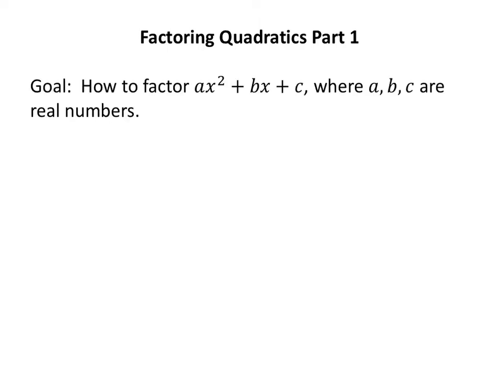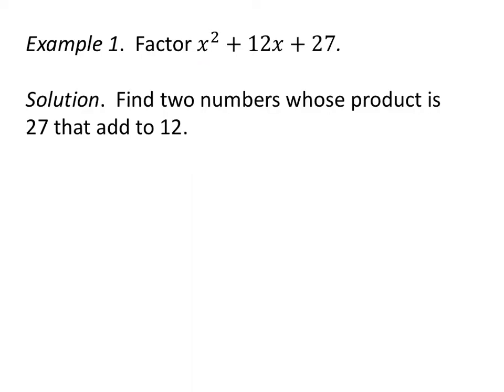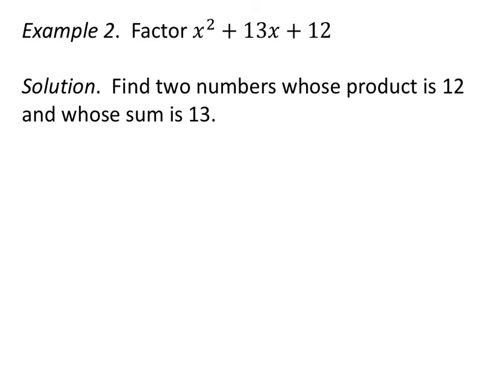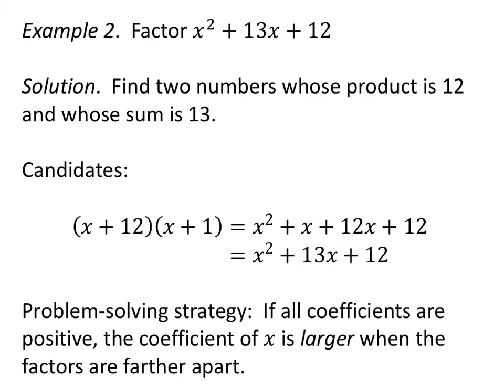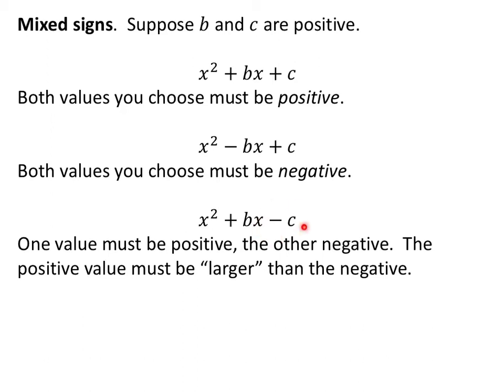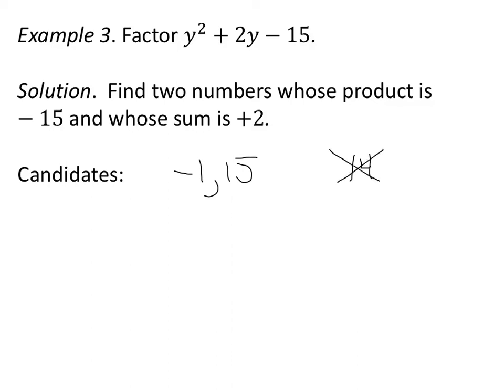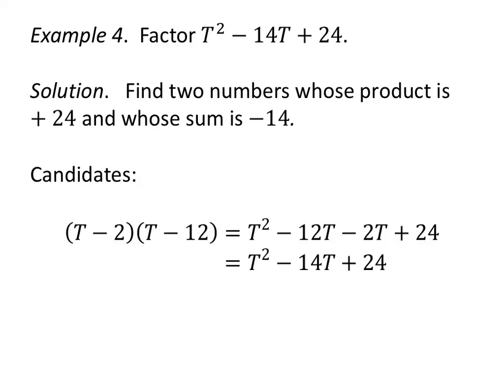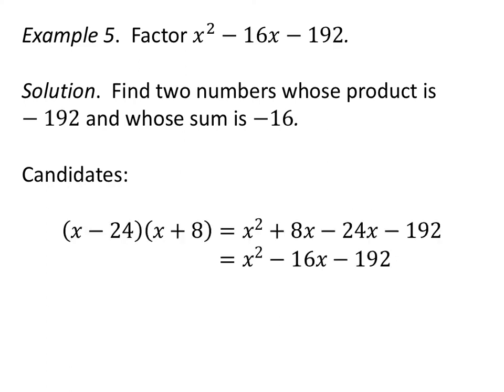Factoring Part 1: Basic quadratic expressions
Factoring quadratics with the coefficient of the square equal to 1.